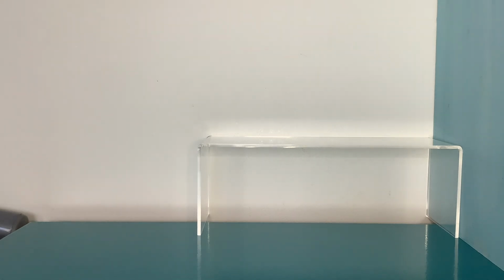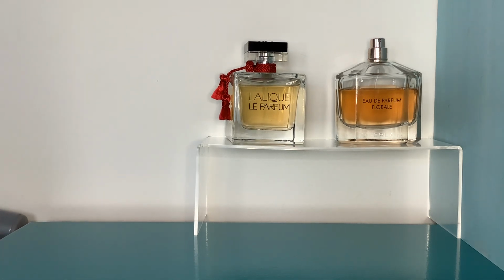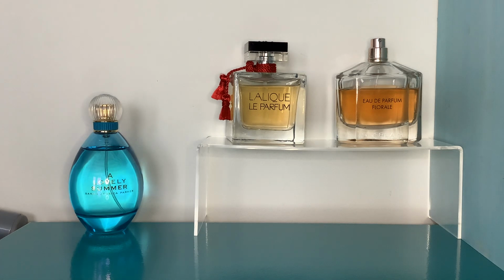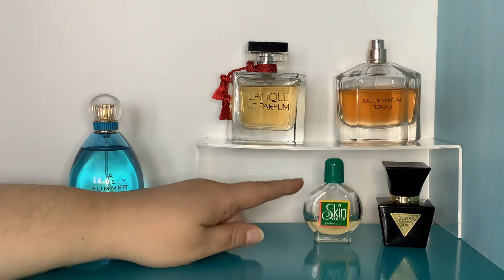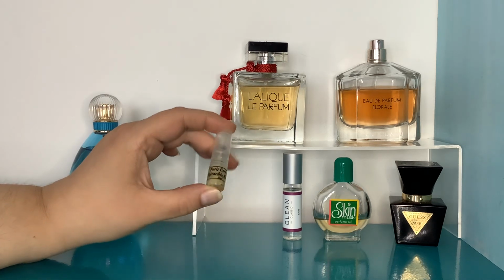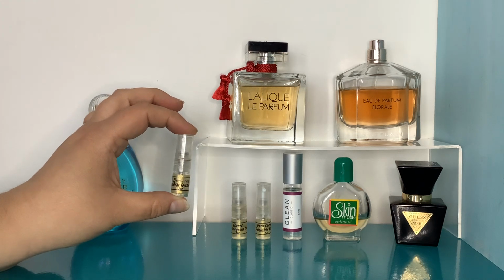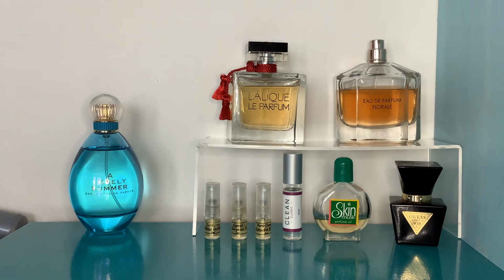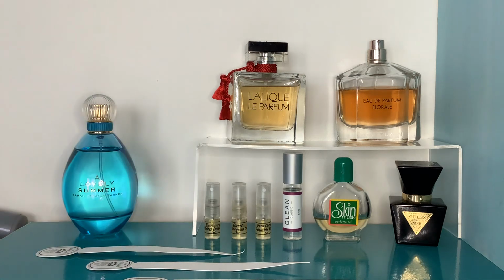What I wore Last Week Burberry Goddess Intense Guess SJP A Lovely Summer Gucci Gorgeous Orchid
Hi! All perfumes I own were purchased with my own money. :)

I don't add specific links to where I buy perfumes because prices and availability differ according to country, stock, time of year and retailer offers. As with allllll my perfumes, I’m a bargain hunter so I always search Google to find the best price and I always suggest that my viewers do the same, but if I find any good codes I'll put them in the "about" section on my channel ;)

Perfumes mentioned…..

Mon Guerlain Florale
Lalique Le Parfum
Sarah Jessica Parker A Lovely Summer
Guess Seductive Noir
Parfums de Coeur Skin Musk Oil
Clean Classic Skin
Paris Corner Khair Pistachio
Gucci Flora Gorgeous Orchid
Burberry Goddess Intense
Diptyque Orphéon, Geranium Odorata & Benjoin Bohème